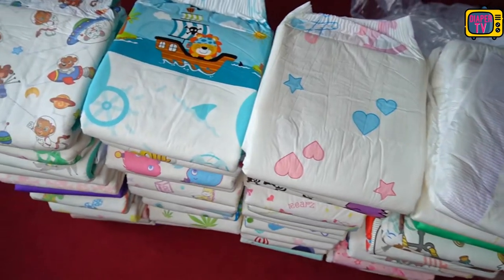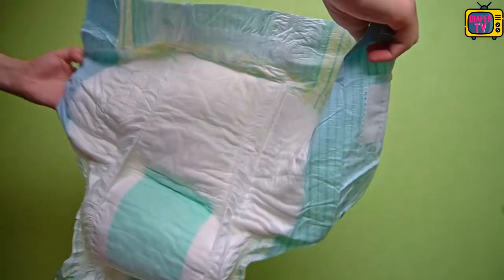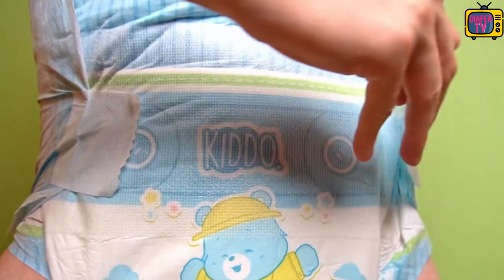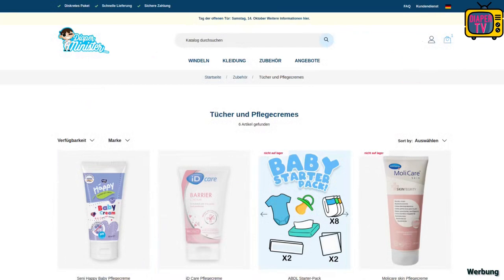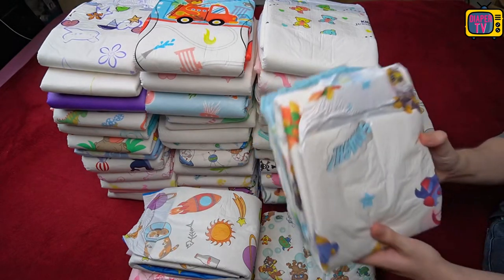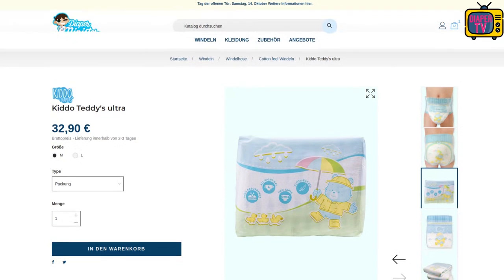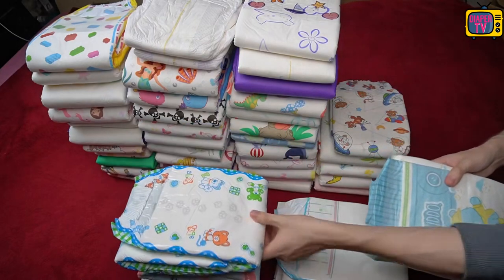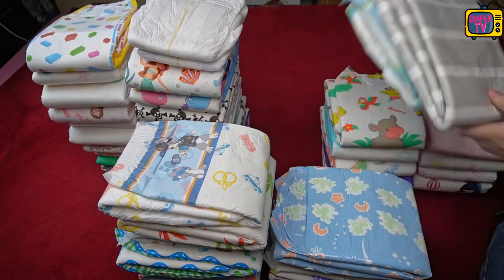The first cotton diaper in practical test: How good is the Teddy's Ultra?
It is even more similar to Pampers: I tried the Teddy's Ultra in everyday life, the results and a little surprise in this video!